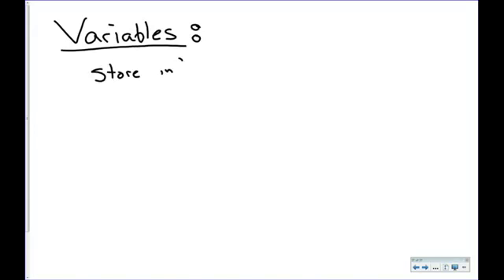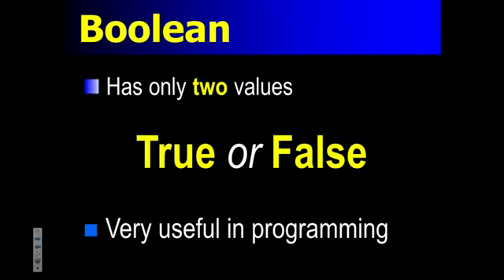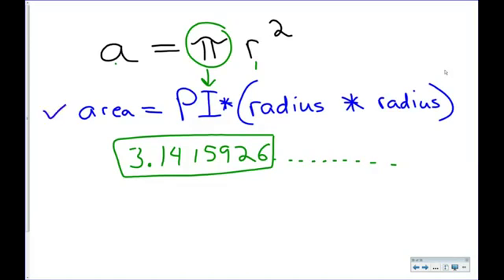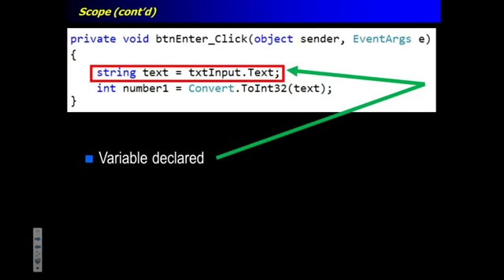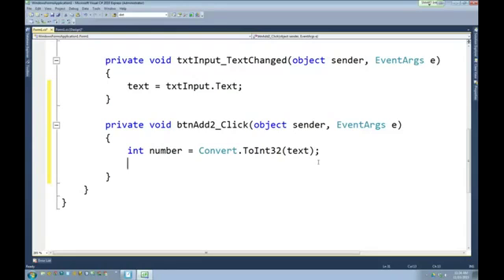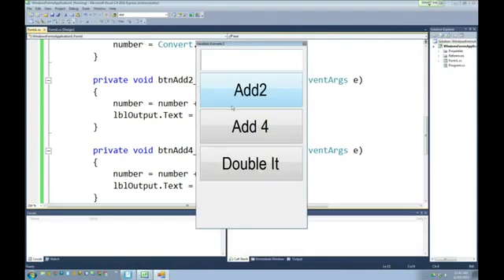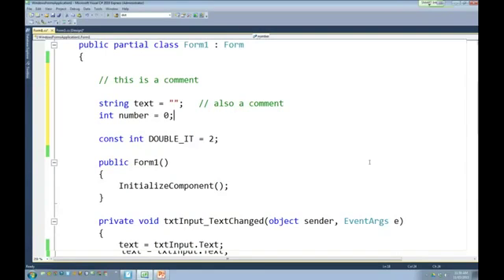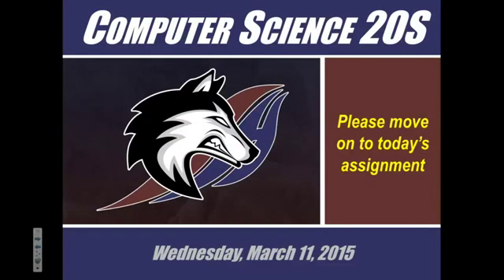Variables part 2